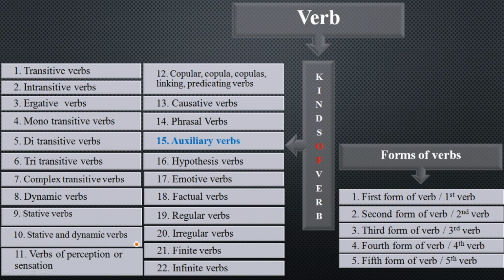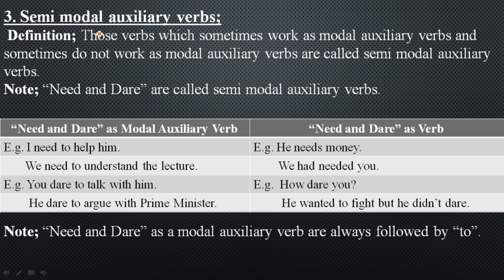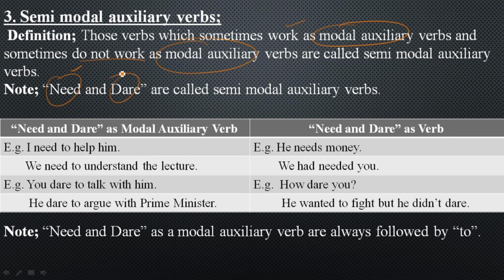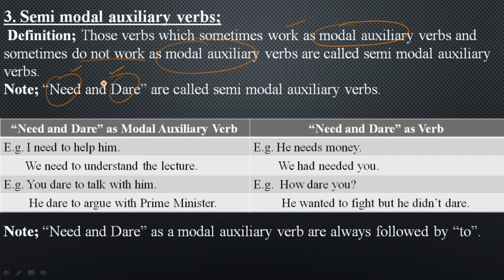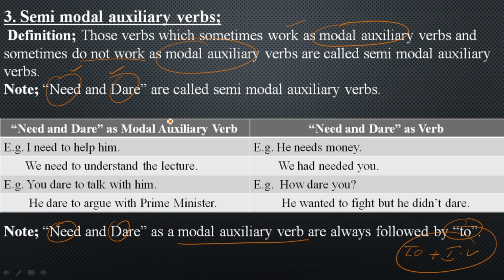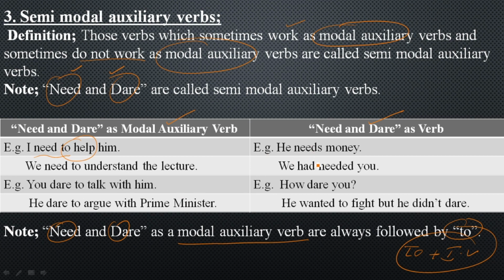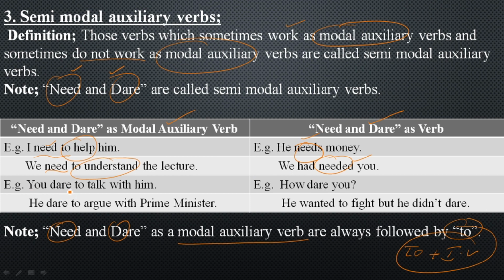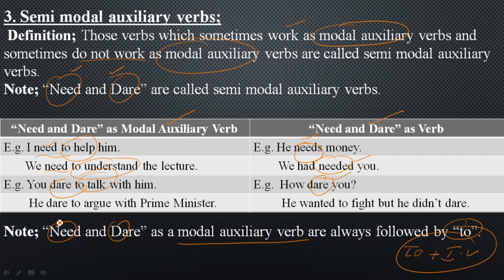Semi Modal Auxiliary verb "Used to" its usages Lecture No. 182 English grammar, learn English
Here we will try to understand the semi modal auxiliary verbs "Need and Dare" with its different usages and different topics regarding the semi modal auxiliary verbs "Need and Dare".
English grammar, learn English